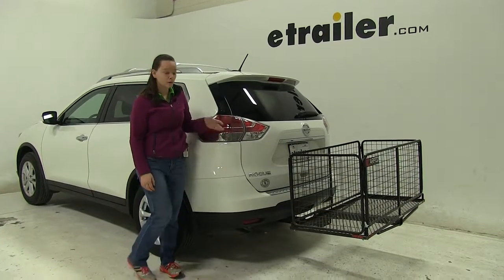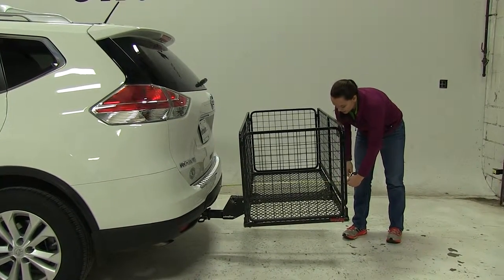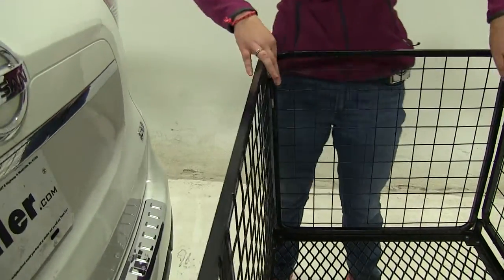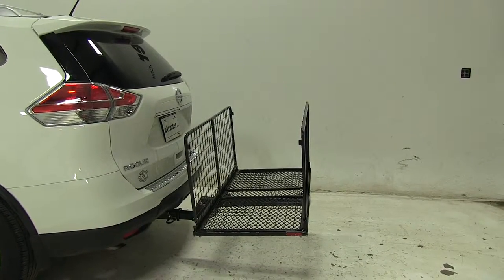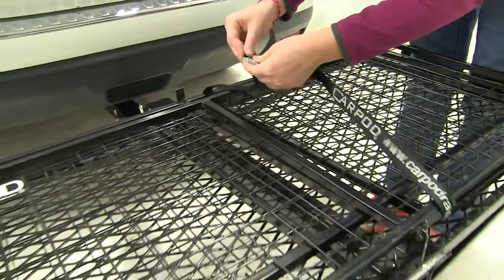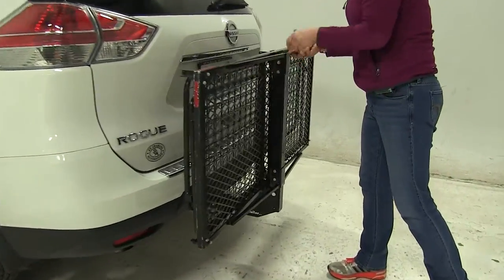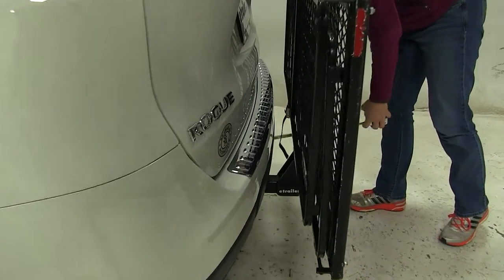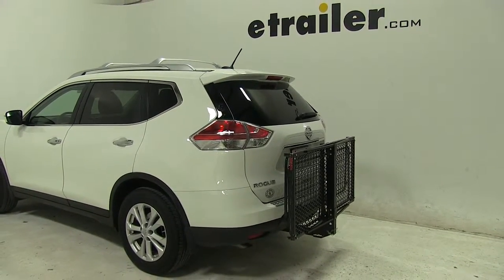etrailer | How Does the 23x47 Carpod Walled Cargo Carrier for 2" Hitches Fit on a 2016 Nissan Rogue?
Today on our 2016 Nissan Rogue, we're doing a test-fit of the Carpod Walled Cargo Carrier. That part number is M2205. This is designed to work with 2 inch hitches and has a weight capacity of 500 pounds. So the first thing I'm going to do here is take a few measurements, ground clearance being first. WE're going to have about 16 and 3/4 inches. Overall to our vehicle, we are adding about 32 1/4 inches and our closest point that would make contact to our vehicle first is going to be about 4 1/4 inches. On our Rogue, we do have a single driver's side exhaust. It comes straight out and towards the ground, just under there, so we don't have to worry about carrying heat-sensitive materials in a specific spot on our carrier. Now unfortunately, in this position, we won't be able to access our hatch, but if we come to each corner and remove our pins, we can lay each of these sides down, just like so.

I'll leave my larger sides up for now. Set my pins off to the side and make sure that I put them either in my glove box or somewhere I won't lost them. tHen I like to set my strap, so that it's easy to grab once I fold down these larger sides. I found that this is the most easy and effective way to secure those sides down. Now, at this point, we will be able to gain full access into our hatch area to get anything in or out that we may need. We do have the option to actually fold this carrier up.

To do so, I'm going to remove both of my pins here, or both my clips and my pin there. Then I will lift up on my carrier, making sure to hang on to it, so it doesn't hit our vehicle. Line up our pinhole and reinsert both of my clips. Now our ground clearance is about 12 3/4 inches. Overall, we're only adding about 9 inches to our vehicle. And our closest looks to e about 3 inches away.

Down at our hitch, we have a hitch pin and clip holding that in place. That is not included with our carrier, but you can find that one on our website. The part number is PC3. So that's going to be our completed look at the Carpod 23 x 47 Walled Cargo Carrier, part number M 2205, on our 2016 Nissan Rogue. Now let's see how it does on our test course. Here, on our test course, we'll start by going through the slalom. This is going to show us the side-to-side action, which simulates turning corners or evasive maneuvers.

Once we get to the alternating speed bumps, we'll see the twisting action. This will simulating hitting a curb or pothole or driving over uneven pavement. Once we get to the full speed bumps, we'll see the up and down action. This will be just like driving in and out of a parking lot, garage or driveway.